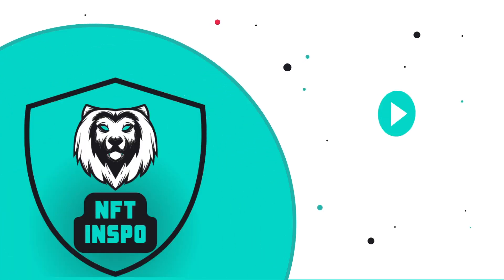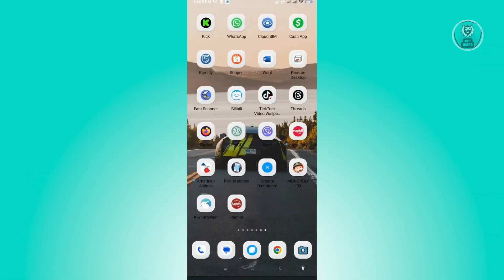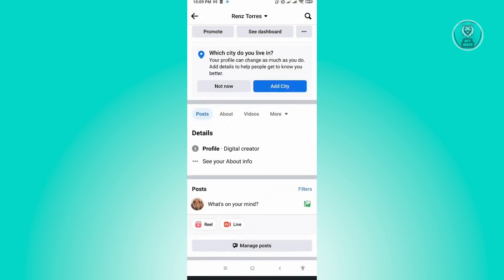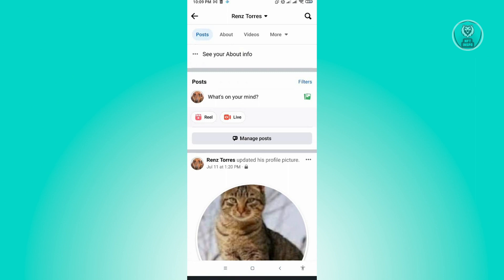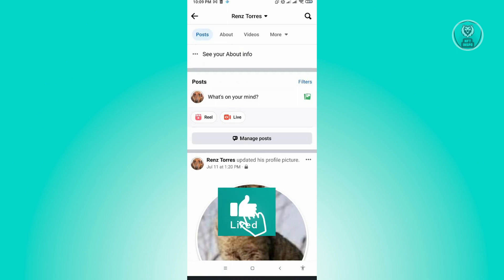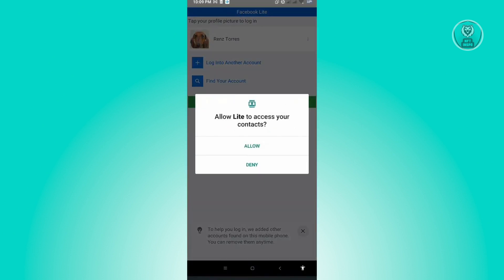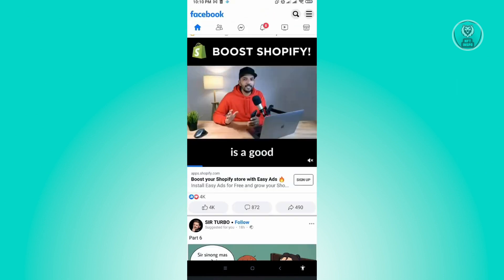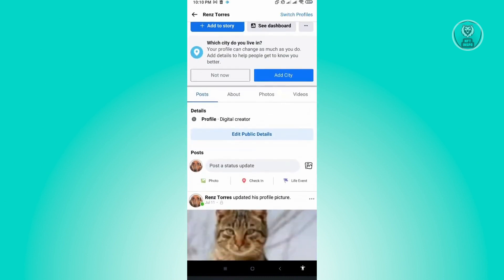How To Fix Facebook Life Event Not Showing (2025)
If you want to be able to fix the issue of Facebook life event not showing, then this video will be perfect for you!